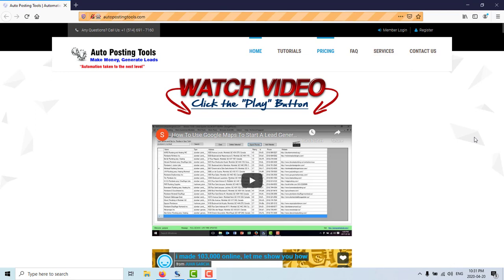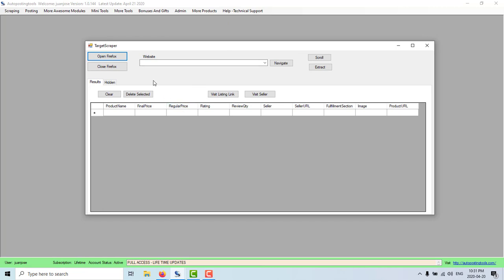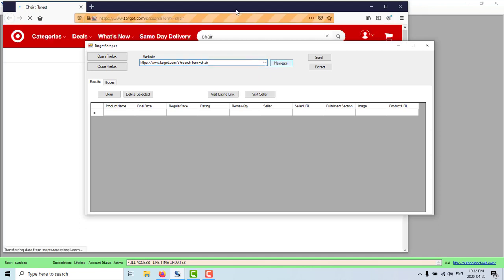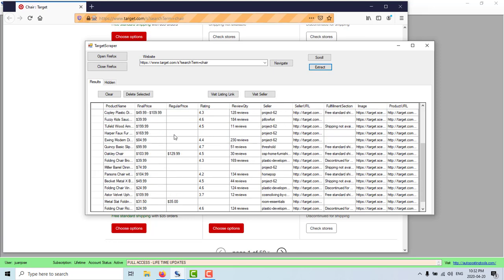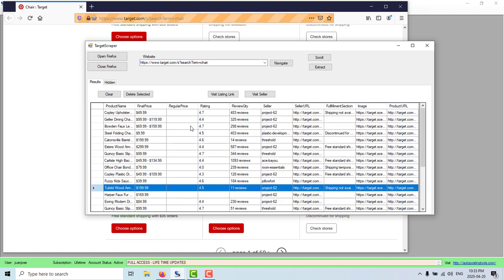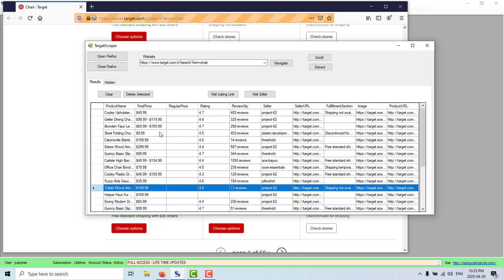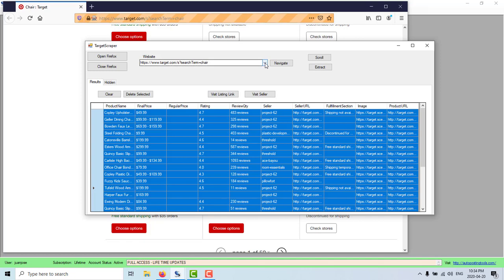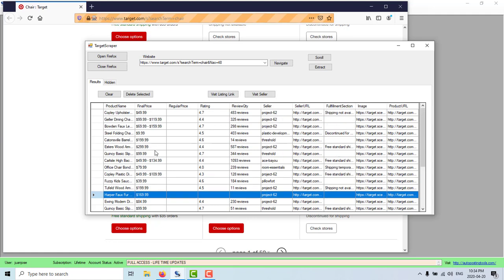Scraping Target.com 2020 - Product Details - Dropshipping - Advanced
This software will get your the search results from target so you can use them for your product research and see what products to purchase and resell from them.

180 Modules that will help you in your marketing

Titles:

Website Scraper and Email Extraction Software by Creative Bear Tech
tradeindia data scraping tool, Tradeindia data extractor software
Scraping Target.com - Product Details - using WebHarvy
[Course] 2020 Facebook Ads Scraping Testing LAA Strategy | Shopify Dropshipping - Advanced
Booking Price Scraping India Target 20181127 | Figure Eight Task
Scrape Home Product Details from Target

     Website Scraper    Email Extraction Software    Creative Bear Tech    data scraping    B2B marketing    newsletter guide    email marketing guide    web scraping tools    seo software    seo guide    seo tips    b2b marketing tips
TechnoVicky, techno vicky, email scraper tutorial, email scraper, email scraping, How To Target Scrape Emails
Booking Price Scraping India Target 20181127, Booking Price Scraping India Target, figuer eight elite tasks, figure eight task, fig8, lvl1, lvl0, neobux tasks, mini jobs, how to, clixsense tasks, earn oney online, microjobs, f8 tasks
DataScrapingServices, WebScrapingServices, WebsiteScrapingServices, EmailScrapingServices, WebsiteDataScraping